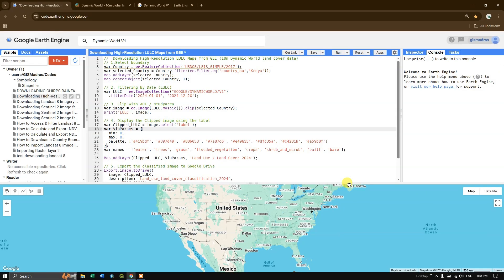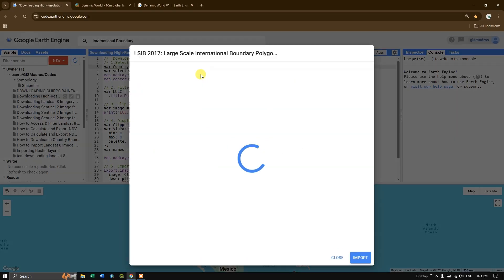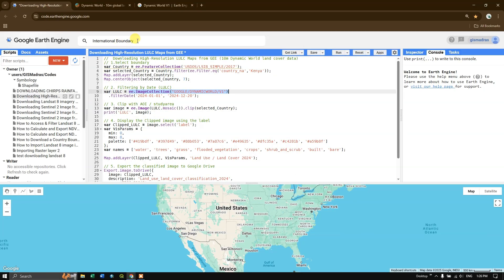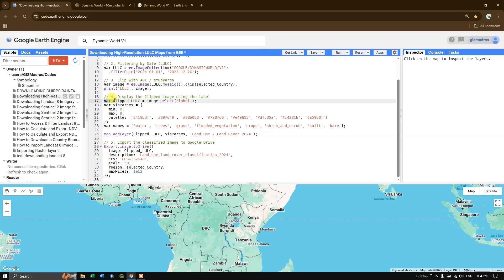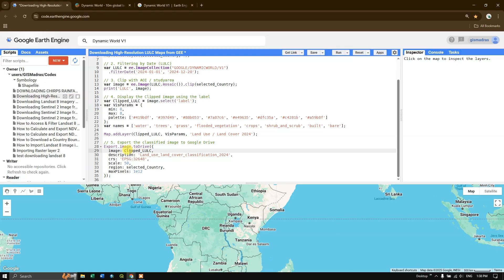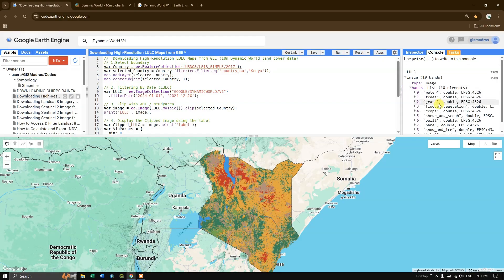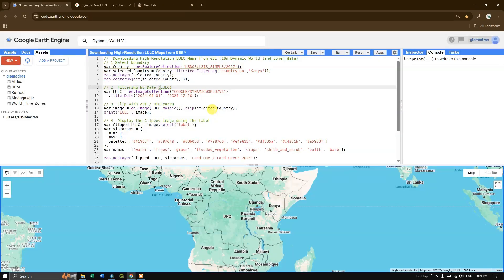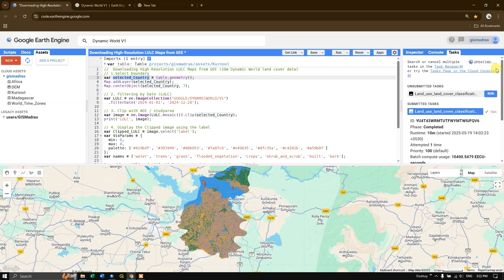Downloading Landuse / Landcover data using Earth Engine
Welcome, In this video you will learn how to download Landuse / Landcover data from Google Earth Engine. I will also show you how to open downloaded LULC in GIS platform. Topics covered in this Tutorial are:
1. Select studyarea boundary
2. Filtering by Date
3. Clipping with AOI / studyarea boundary
4. Display the Clipped image (using the label)
5. Exporting Image
6. Downloading & View in GIS Platform
7. Final, how to Get LULC data for your studyarea boundary, which you had uploaded to google earth engine
Link for Dynamic World V1
00:00 Introduction (Dynamic World)
01:41 Importing Country Boundary
03:59 Adding LULC Collection & Filtering by Date
05:08 Mosaic & Clip with Boundary
06:38 Display image (Color and Legend)
08:42 Export Function & Run Script
11:17 Export LULC & Download
12:07 LULC in GIS Platform
13:32 Using studyarea boundary to Get LULC data (Codes)